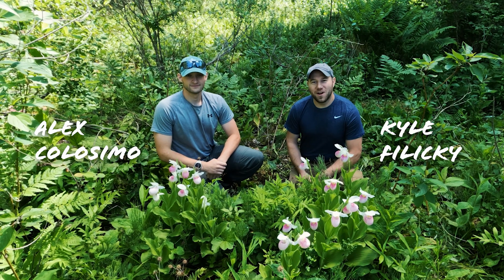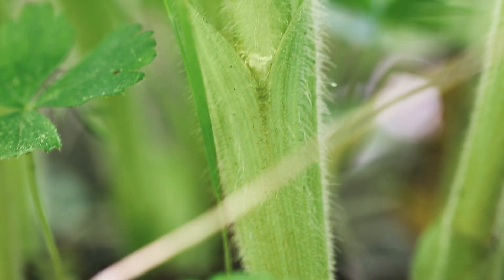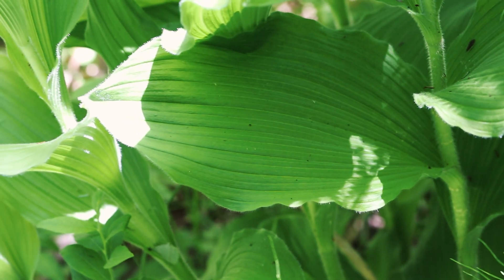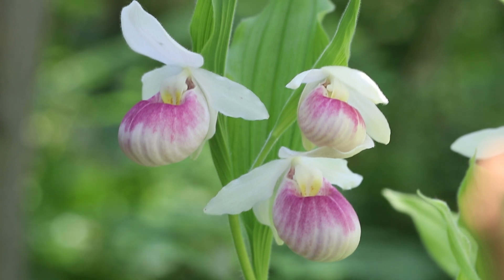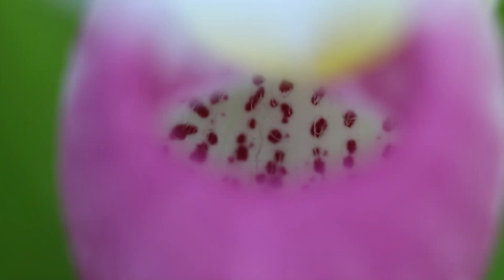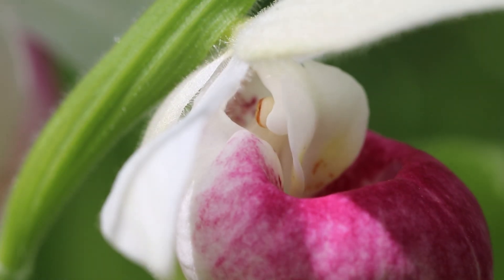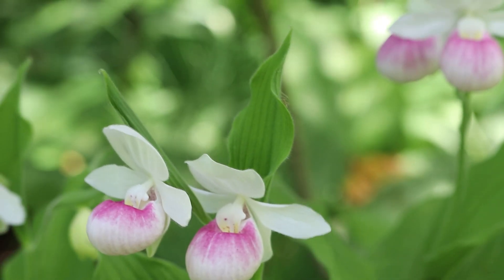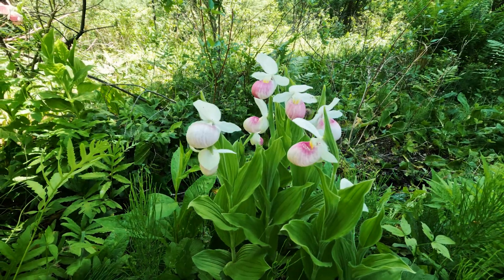Showy Lady's Slipper (Cypripedium reginae) | Threatened Thursday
Join botanists Alex Colosimo and Kyle Filicky to observe the Pennsylvania Threatened Showy Lady's Slipper!!